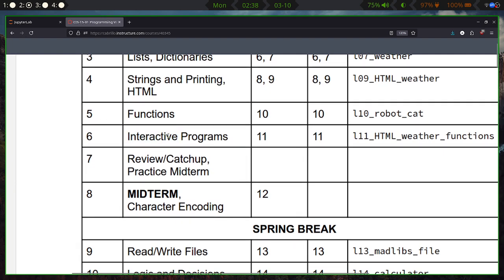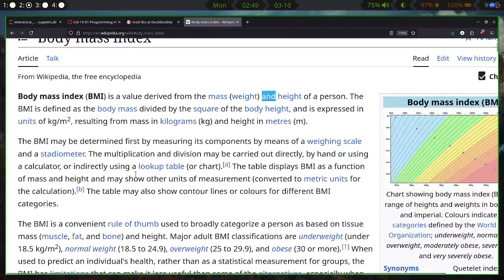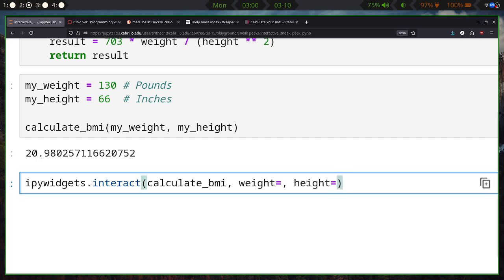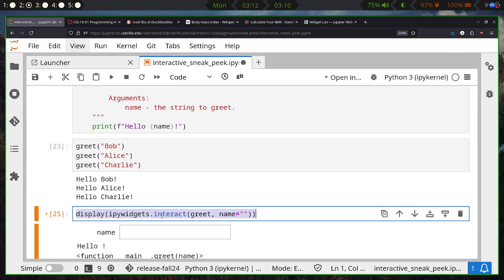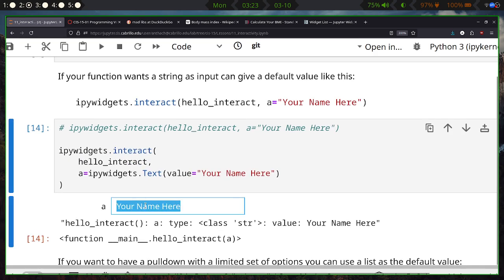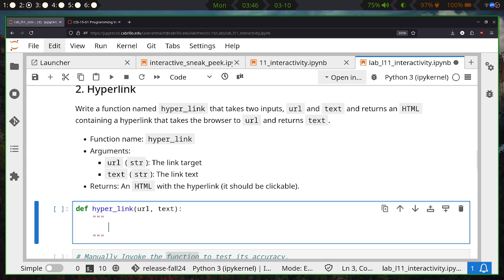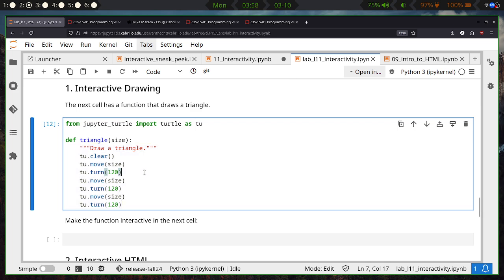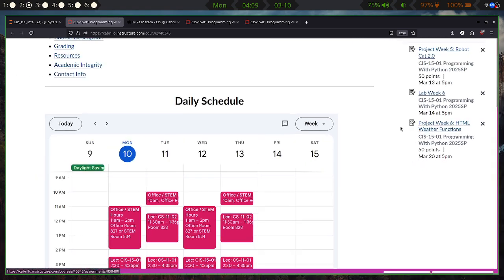Interactivity, Week 6: 3-10-25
Covers Lesson 11 And Lab 11 on Interactive Functions.